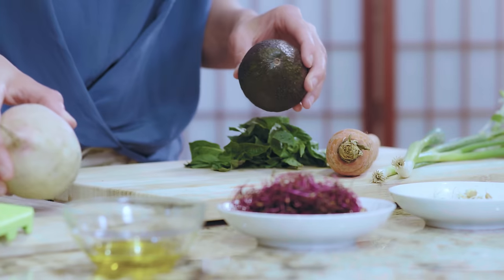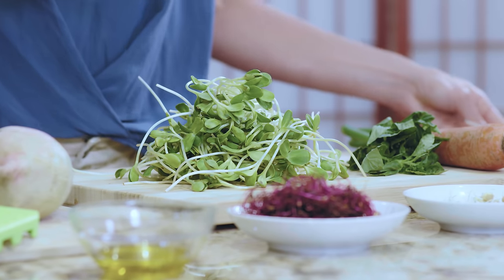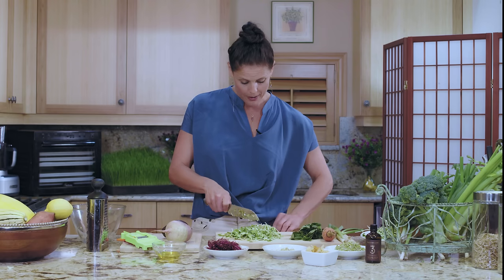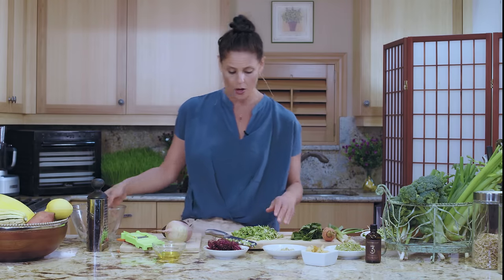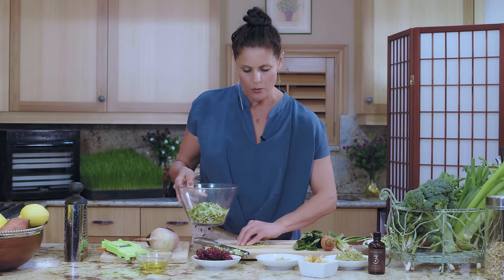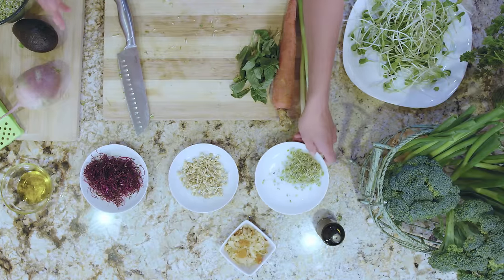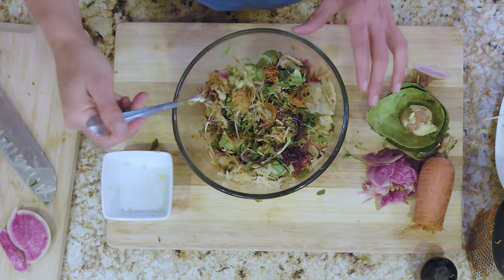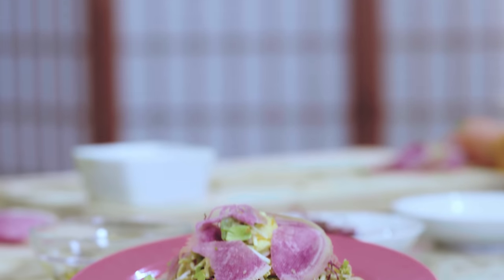Hippocrates Sprout Salad with Jennifer Helene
MY LATEST BESTSELLING BOOK:

Jennifer Helene, M.S. is an international expert in health. She has been deeply immersed in cutting-edge nutrition, fitness, and spiritual thought leadership. She is an entrepreneur and builds programs for health coaching, lifestyle change, and mentoring; training the trainers. Former FORD model, MasterChef (FOX TV) cast member, mother, seeker of truth, and loves to dance with reckless abandon, Jennifer Helene has been unveiling the layers of how to achieve freedom through food, fitness and mindset.

She leads end-to-end marketing programs by developing and evolving a variety of lifestyle brands; through strategy and directs content/design across all marketing touchpoints (video, email, social, blog, advertising, community, website, events, etc.)

Jennifer Helene leads several online educational programs by developing innovative content strategies for Learning Management Systems (LMS). She directs design, schedules, budgets, and sales staff to scale systems globally.

She also represents a variety of programs as the presenter and evangelist. Her recent project is the Food is Medicine Culinary Institute in collaboration with the Hippocrates Health Institute.
Jennifer Helene develops training methodologies for a myriad of lifestyle medicine protocols. She conducts profitable, immersive coach training, marketing, and mentoring programs.